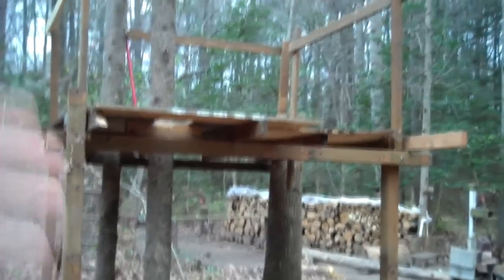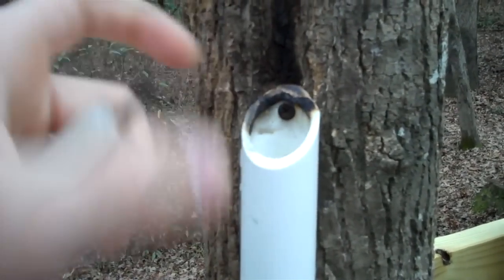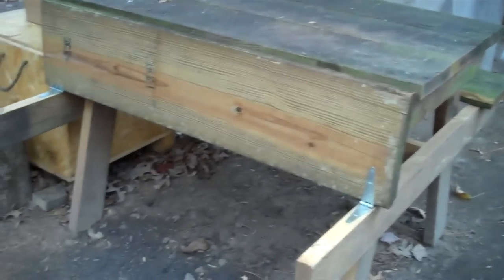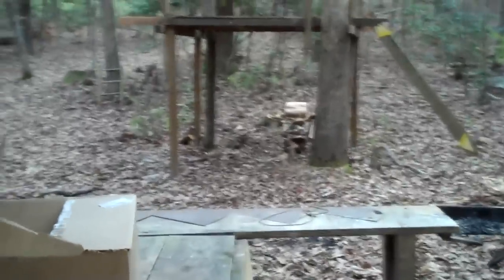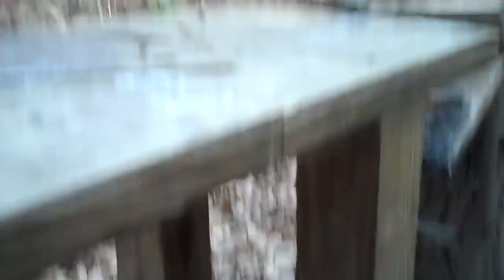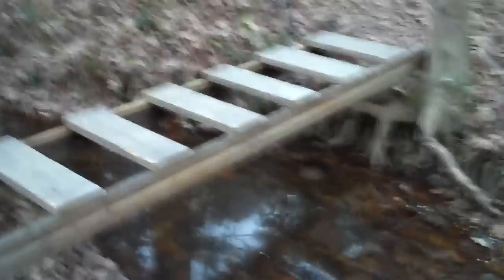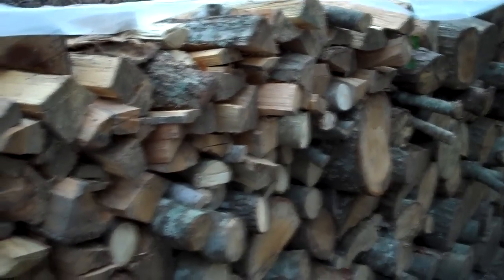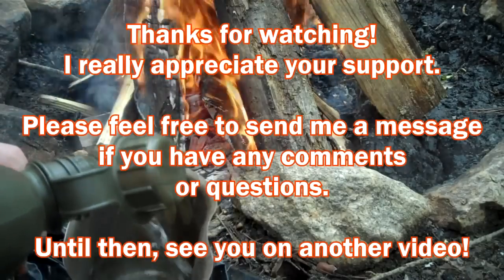Personal Space Update | 12/5/2011